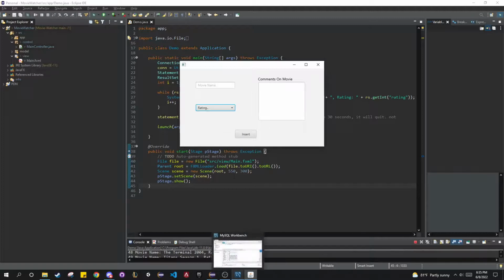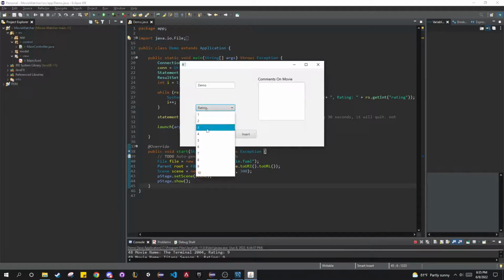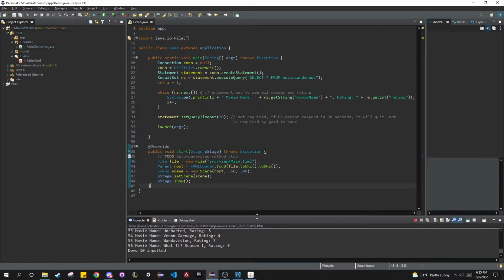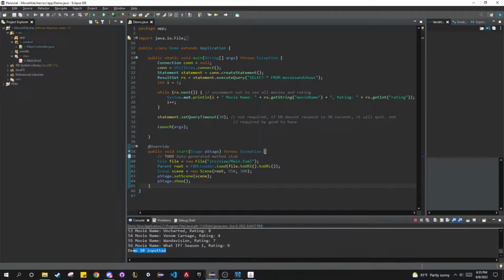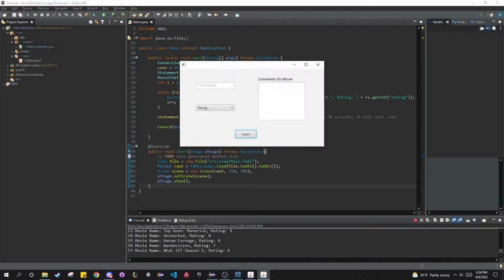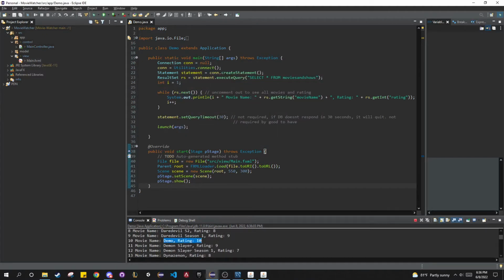Personal Project - Movie-Watcher Demo